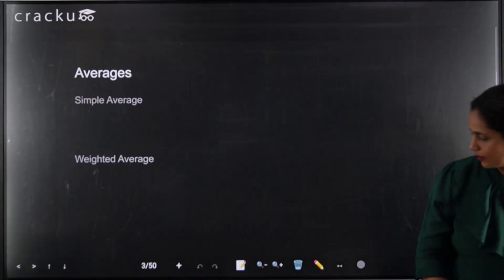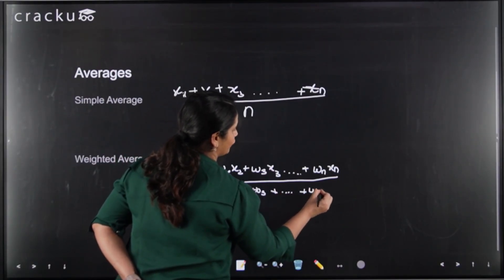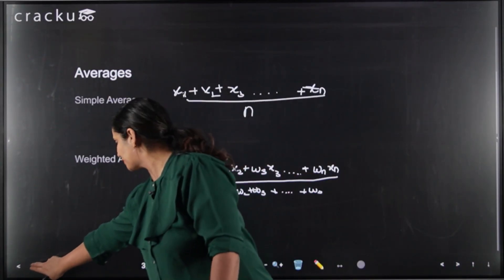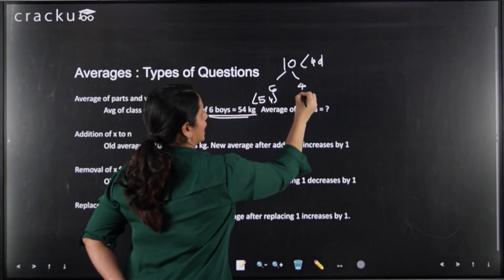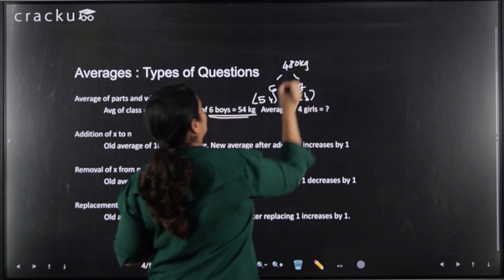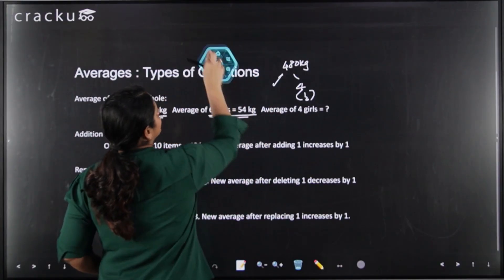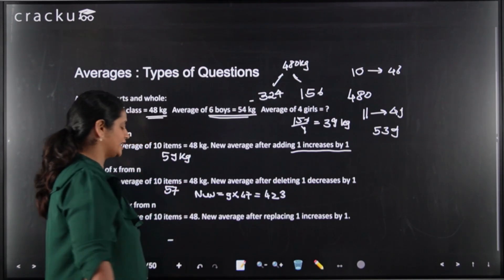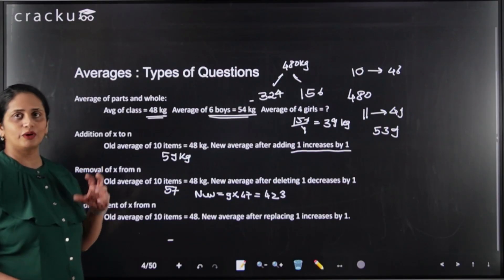Averages for CAT 2026 Exam | CAT Arithmetic Basics, Concepts & Question Types | Sayali Ma’am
Averages for CAT 2026 | Complete Arithmetic Basics, Concepts & Question Types | Sayali Ma’am

Master the averages concept for CAT 2026 with this complete arithmetic lesson. In this video, we cover the fundamentals of averages, different types of CAT questions, and smart tips to solve them quickly in the exam.

📌In this video, learn the complete concept and basics of averages for CAT, explore the different types of questions asked in previous years, and discover shortcuts and tricks to solve them faster in the exam.

✅ Perfect for aspirants preparing for CAT, XAT, SNAP, CMAT, and other MBA entrance exams.